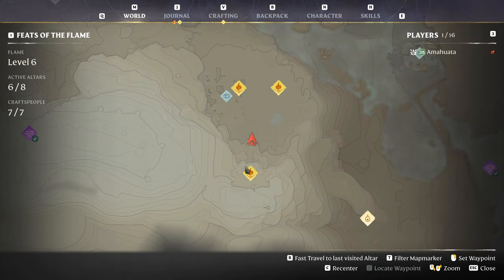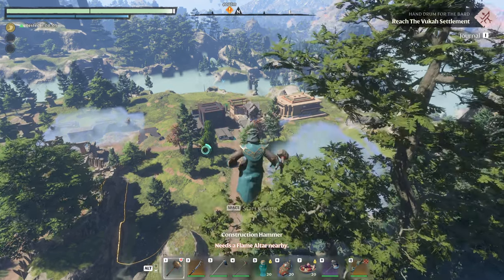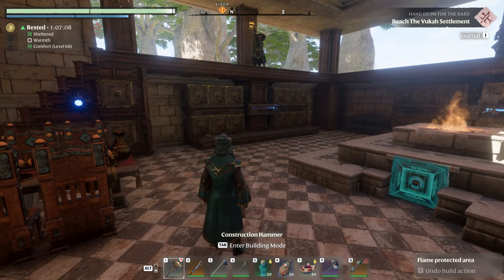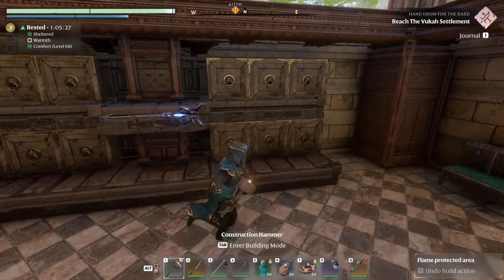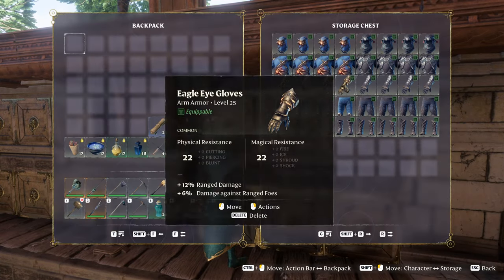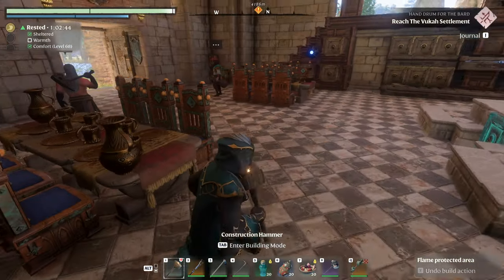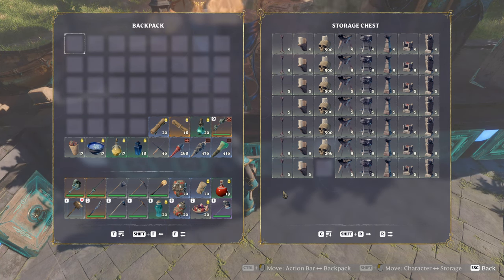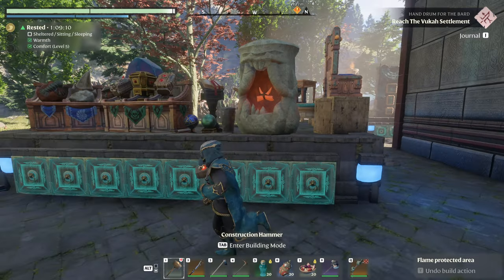Enshrouded | What's a PRW and why you SHOULD care!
Enshrouded gameplay with DeLindsay. Tour of the original Public Resource World now in v3.5.

00:00 - Intro
01:56 - Armory
06:59 - Basement
08:42 - Farmer's House
10:04 - Alchemist Home
11:12 - Roads/Buffs
11:45 - Sunken Pit
12:32 - The Square
15:06 - Hollow Hall